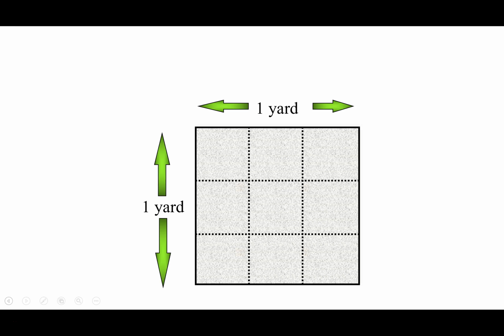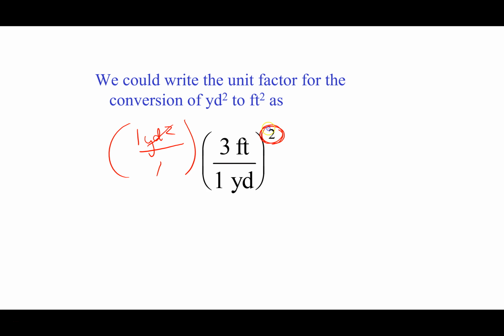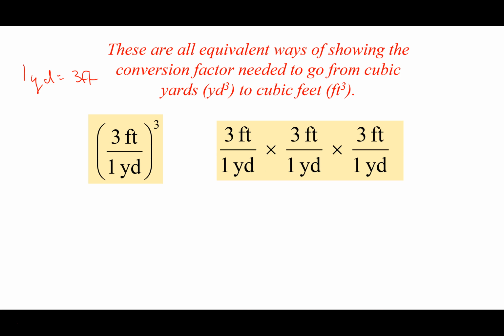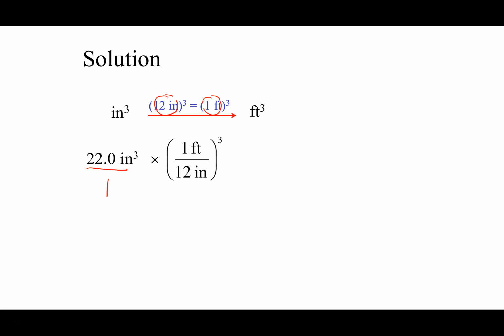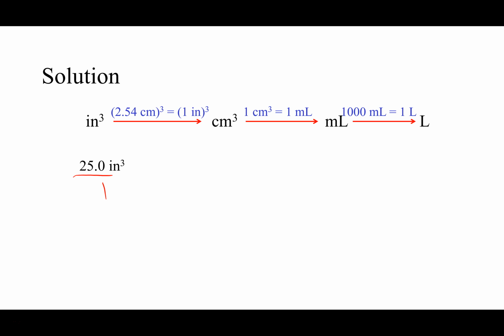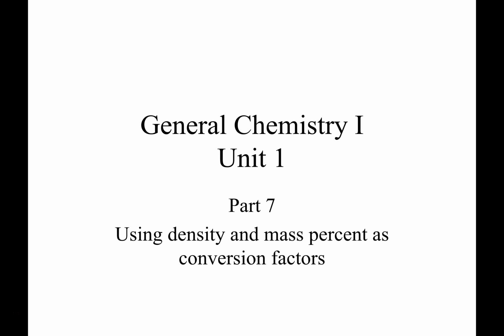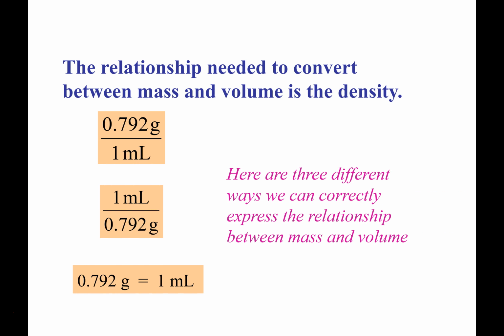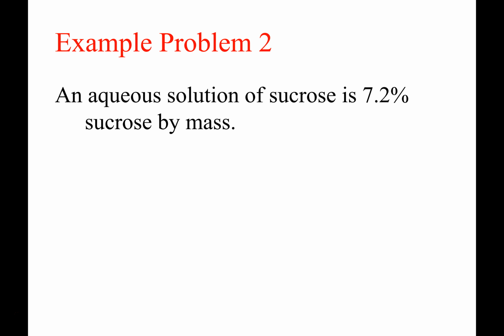CHM165 Sept 5